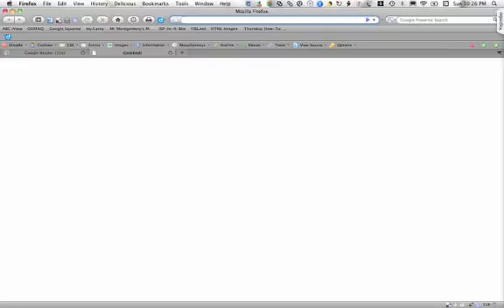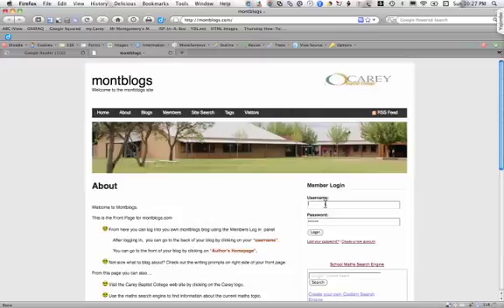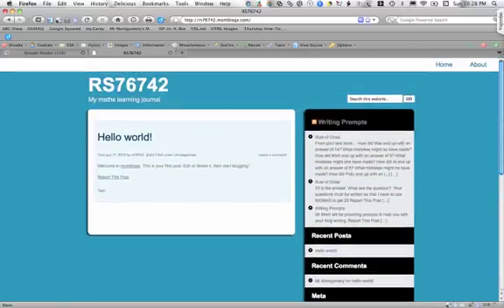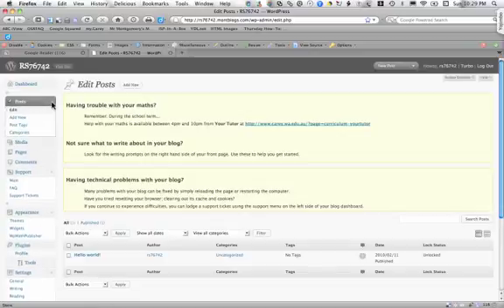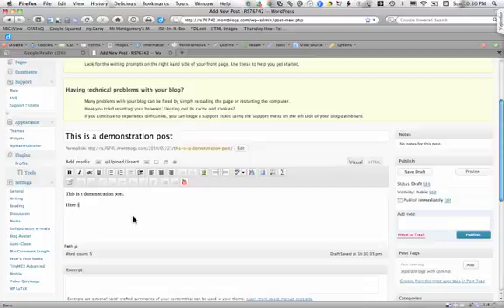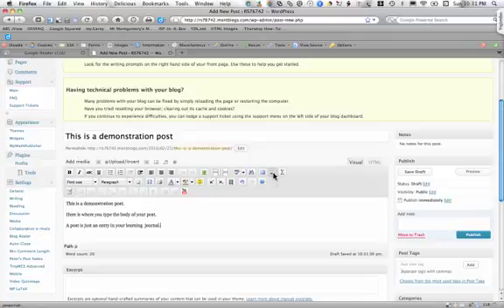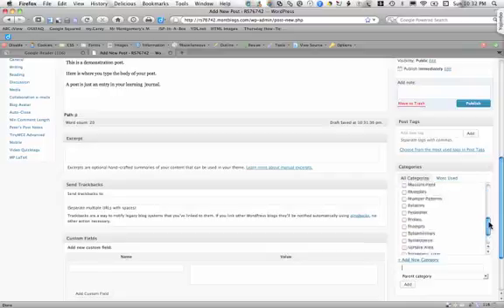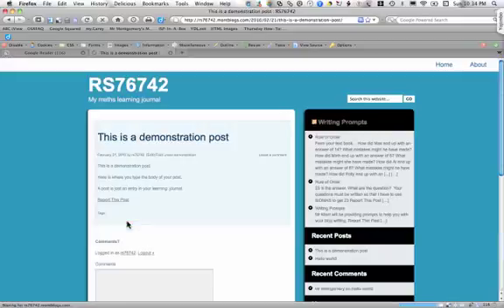2010-02-22 First Blog Post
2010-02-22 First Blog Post